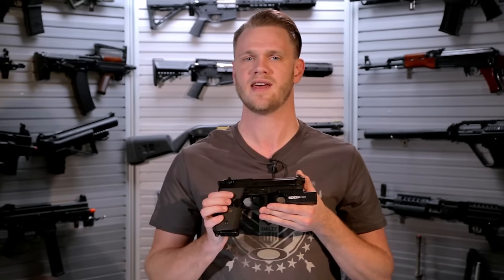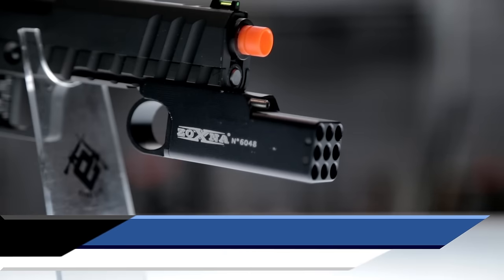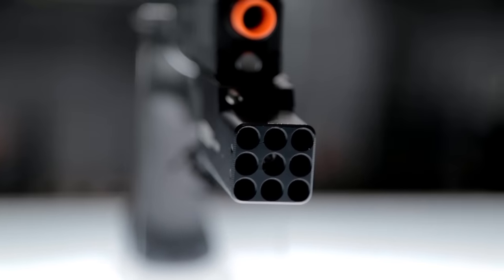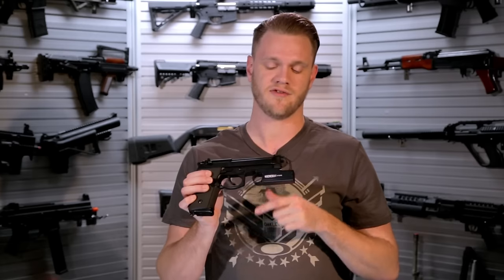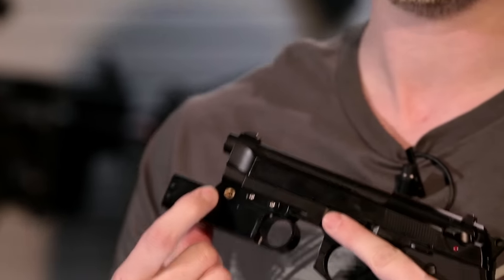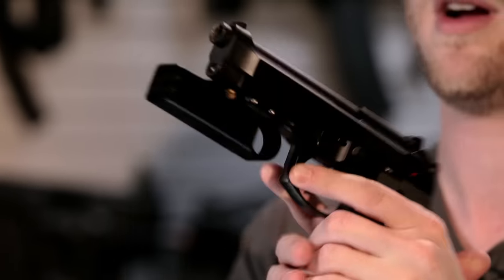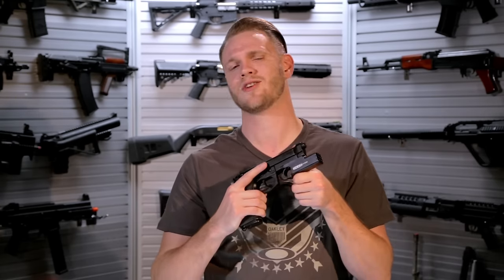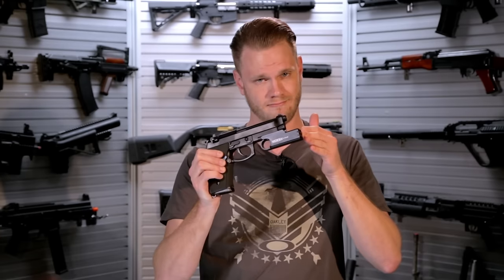Zoxna Compact 40BB Pistol Mounted Launcher [The Gun Corner] - Airsoft Evike.com